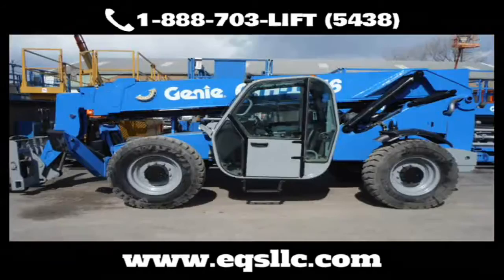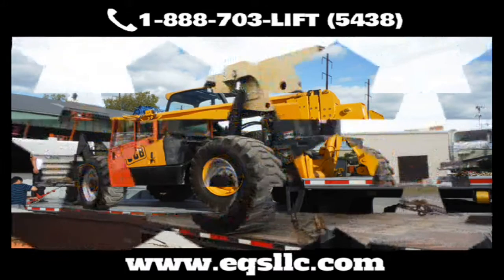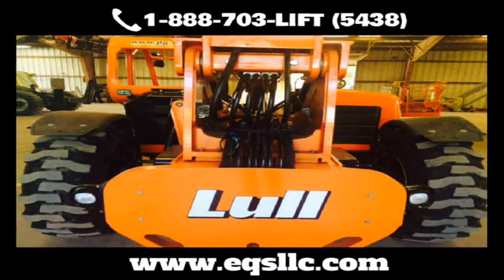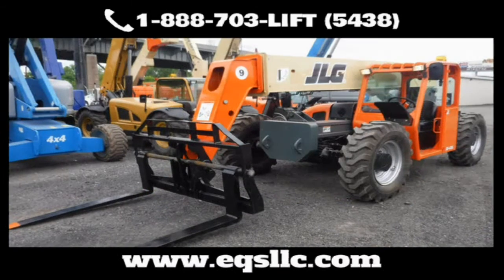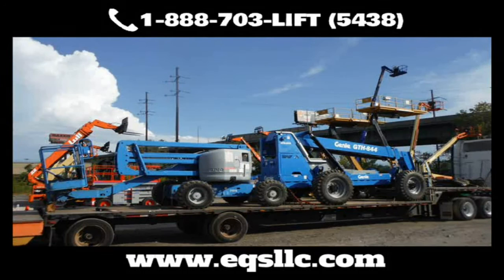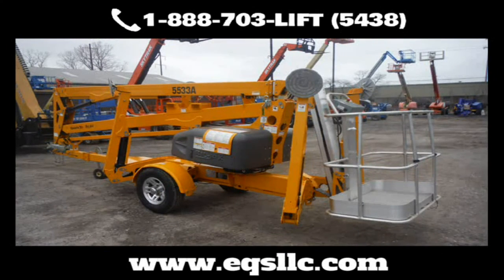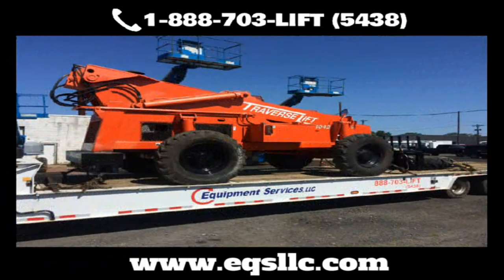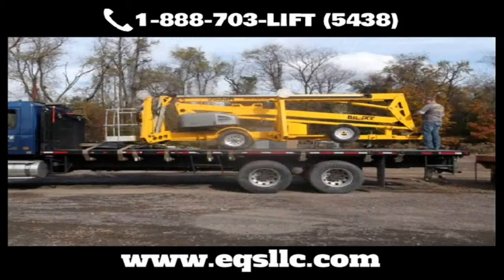Construction Equipment Repair Murrysville